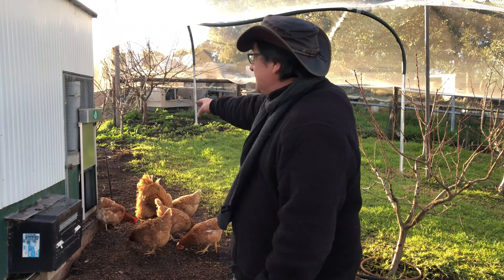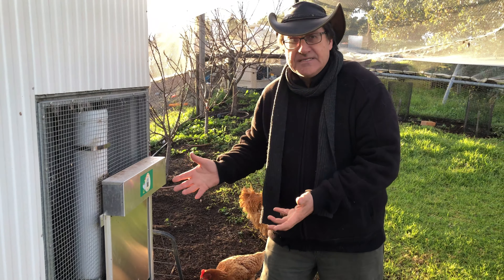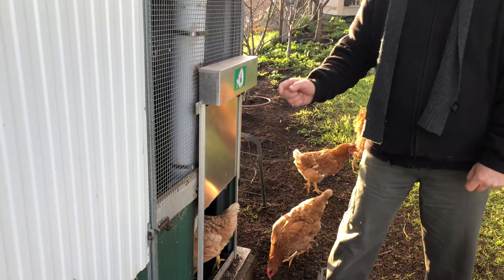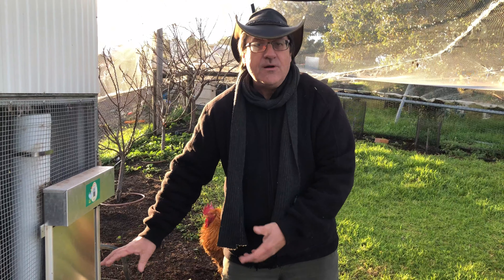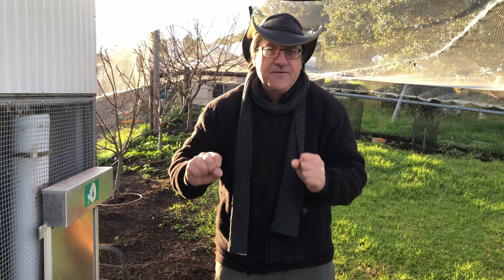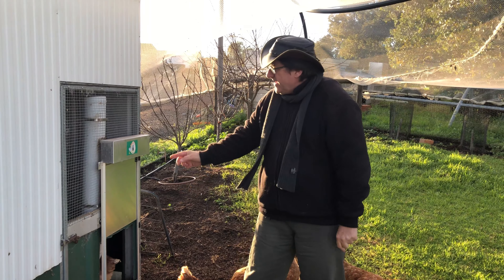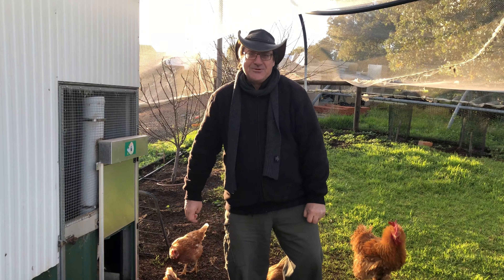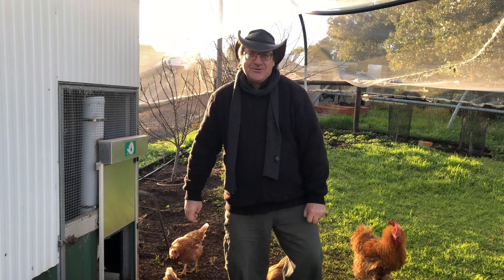Best Way to Fox-Proof Your Chicken Coop (Once and For All)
Join my FREE community where you can ask me anything about backyard chickens